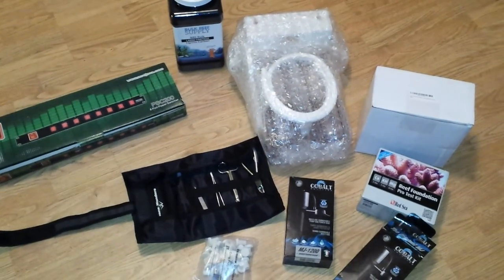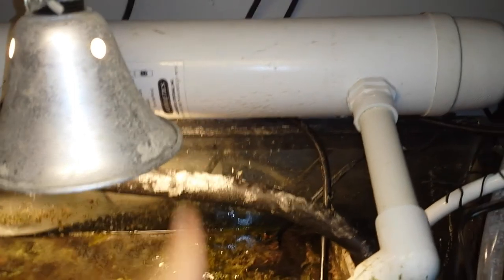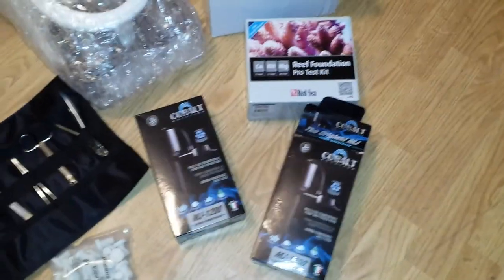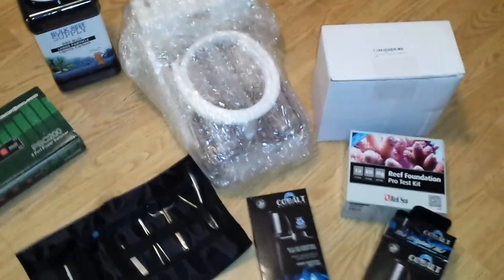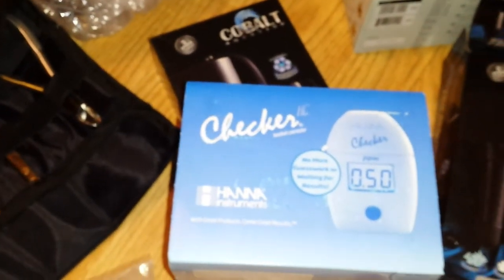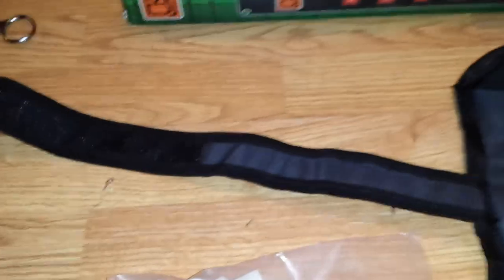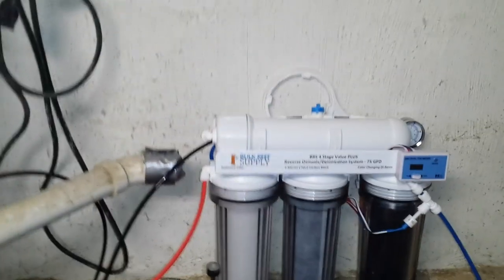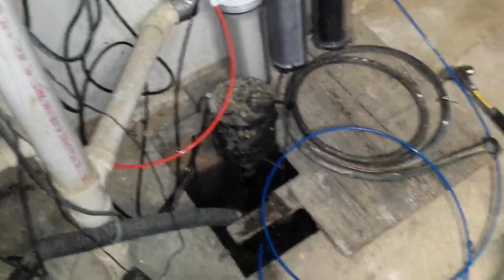Christmas reef aquarium goodies